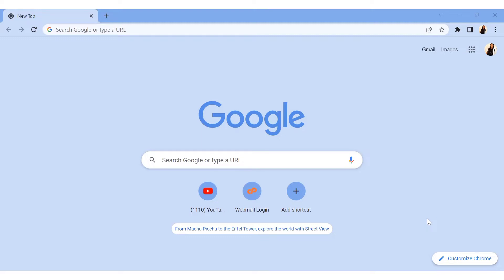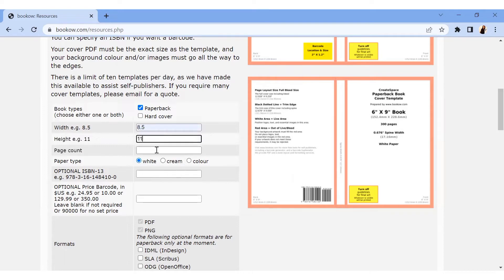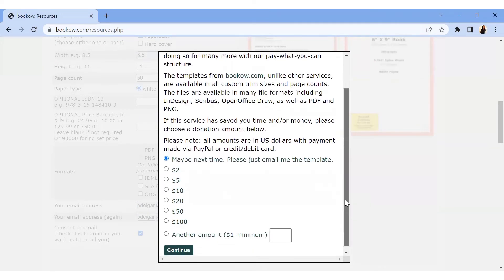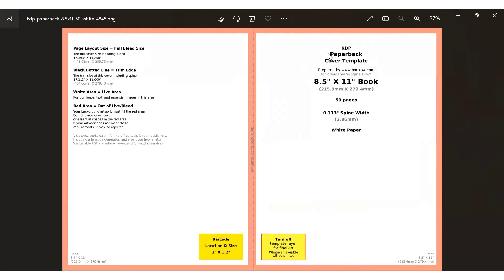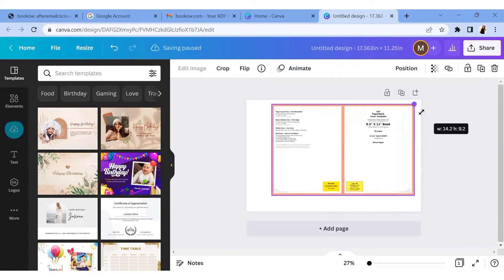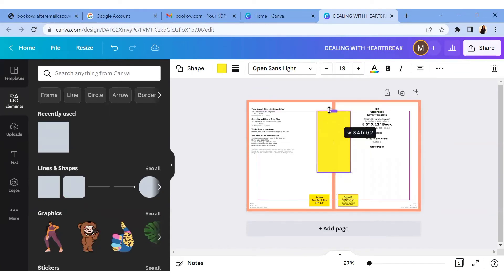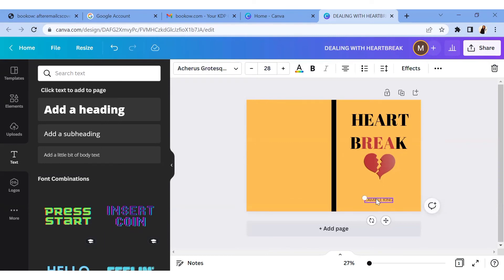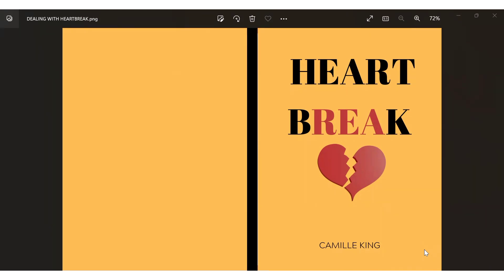HOW TO DESIGN A BOOK COVER FOR AMAZON KDP IN CANVA.Less than 10 minutes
A step-by-step guide on how to design a book cover for Amazon KDP using Canva.

Here is a link to some other videos I have shared on Amazon KDP